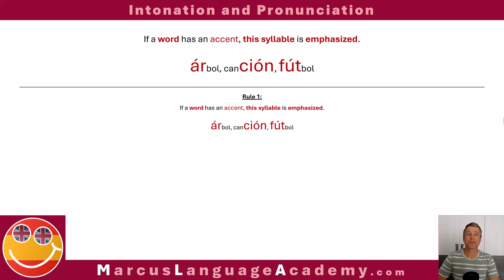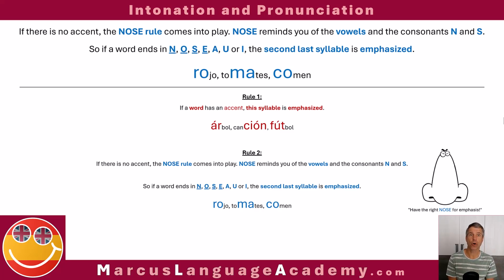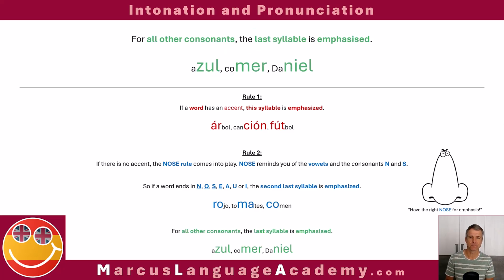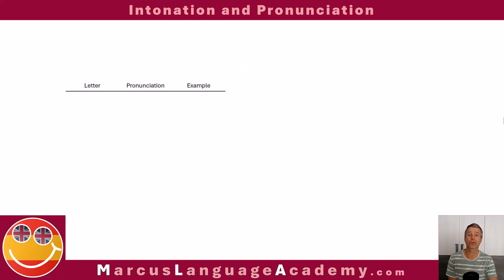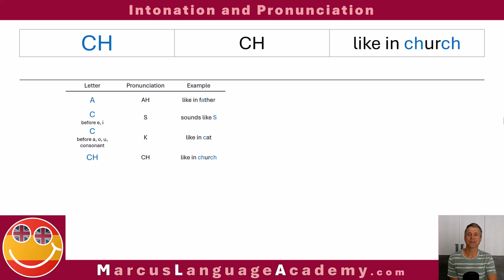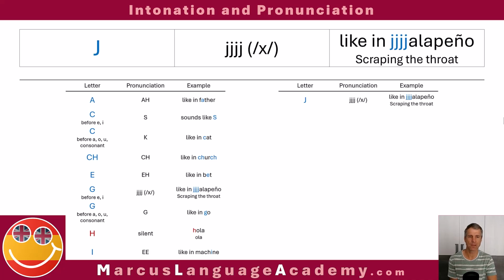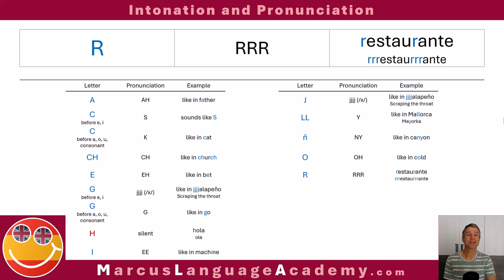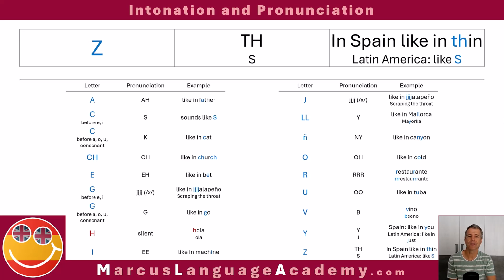🗣 Learn Spanish Pronunciation & Accent 🇪🇸 Speak Spanish Clearly | Master Spanish Grammar A1-A2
Master Spanish Pronunciation And Accent Like a Local! 🇪🇸 learnspanish spanishgrammar spanishforbeginners Learn German in Record Time

🎯 Want to improve your Spanish pronunciation and sound more natural? In this video, you'll learn the key pronunciation rules and accent tips to help you speak Spanish clearly and confidently! 🇪🇸✨

📖 What you’ll learn in this lesson:
✅ Essential Spanish pronunciation rules for A1-A2 learners. 🎤
✅ How to master tricky sounds like “RR,” “LL,” and vowels. 🔄
✅ Tips to sound more like a native speaker 🗣.
✅ Common pronunciation mistakes & how to fix them. ❌✅

THE SMART WAY TO LEARN SPANISH

Feel like a child again and learn Spanish the smart way. Learn Spanish through stories, pictures, and colors.

READY TO HAVE FUN LEARNING SPANISH?

Marcus Language Academy has thrown out the old, boring, and complicated approach to learning languages … and replaced it with a fun, simple, and effective method to master an A2 speaking level of Spanish.

92% OF STUDENTS SHOW ENORMOUS IMPROVEMENT IN JUST ONE MONTH!